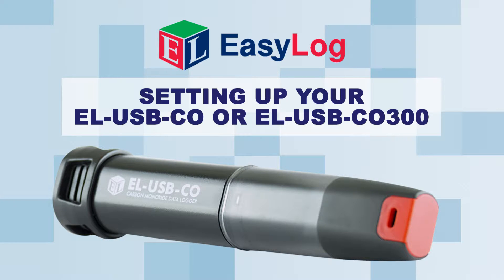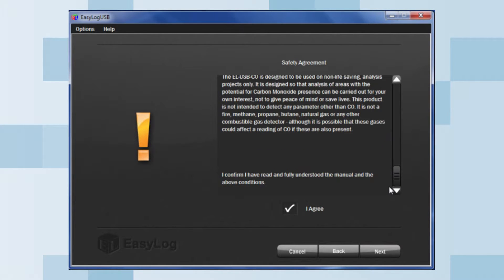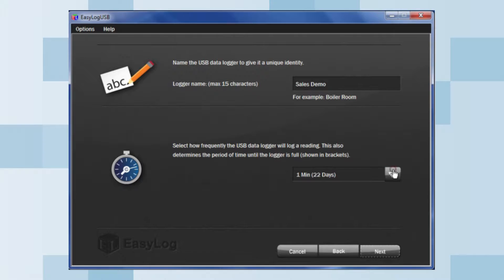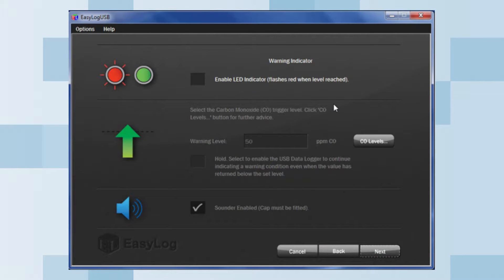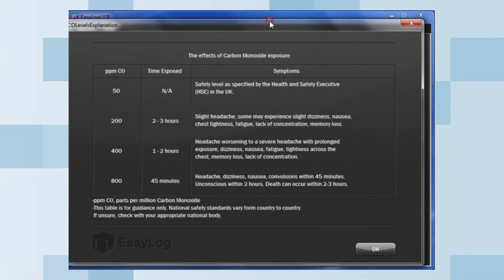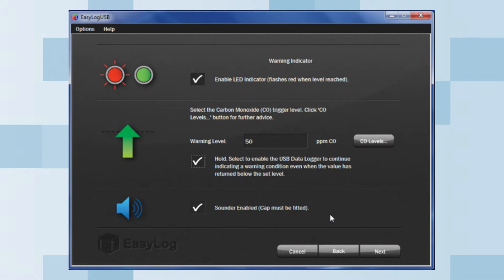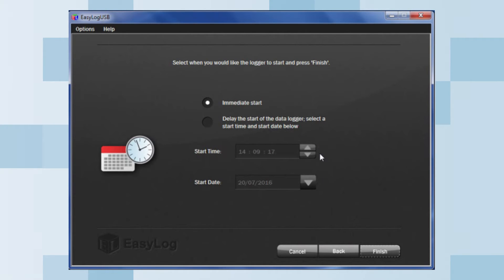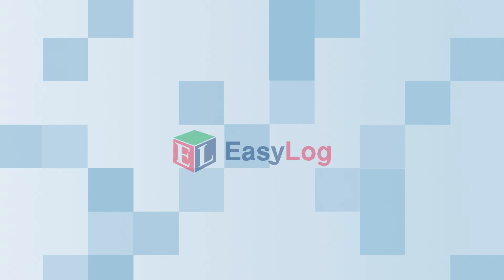EasyLog Tutorial | EasyLog USB CO Data Logger Setup from Lascar Electronics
Learn about Lascar's standalone data logger. This product can record carbon monoxide from 0 to 1000ppm measurement range, has a 4 year battery life and can store thousands of measurements. Information on the data loggers can be found

In this video I will show you how to setup your EL-USB-CO or CO300 data logger.

To begin read the safety agreement and tick the checkbox “I Agree.” The CO data loggers are measuring devices designed to record CO levels for later analysis and should not be used as an alarm, warning or personal safety device. Once that is complete click “Next”

You are presented with a number of options:
First, you can give each data logger a unique name- this will help you identify individual loggers quickly.
Then choose how often you want the logger to take a reading, you will note with these options in brackets it shows how long it will take the data logger to fill up with data.
Once that is complete click next.

This next page is Warning Indicator.
If you click the tick box here you are presented with a few options
Select the Carbon Monoxide (CO) trigger level. When you click the CO Levels button it brings you to a table with guidance on the effects of carbon monoxide exposure.
Here is a hold option which will enable the USB Data Logger to continue indicating a warning condition even when the value has returned below the set level.
Next, you can enable sounder. Note for the sounder to work the cap must be fitted.

Finally you can set up how you want the data logger to start.
You can start with an immediate start, or select delay the start of the data logger, which allows you to put a set time and date that you want the data logger to begin recording.

Once that is complete click "Finish" and your data logger is now complete. Simply click okay to exit.

Now you can take the data logger out of the USB port and place it in a desired location as it is ready to start taking data.